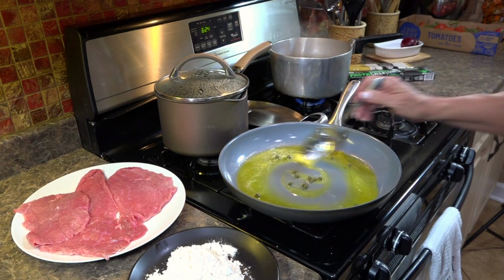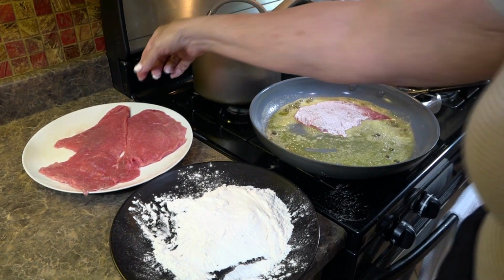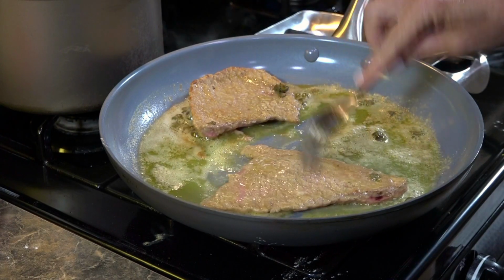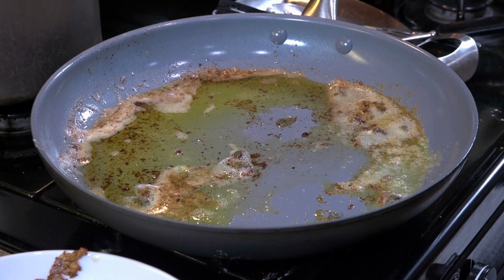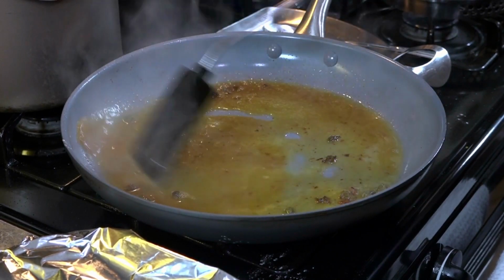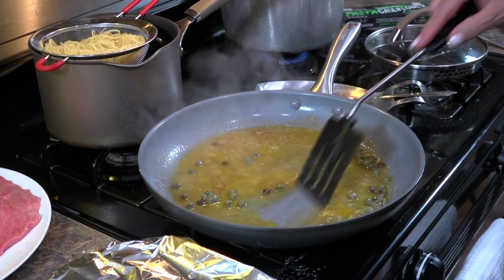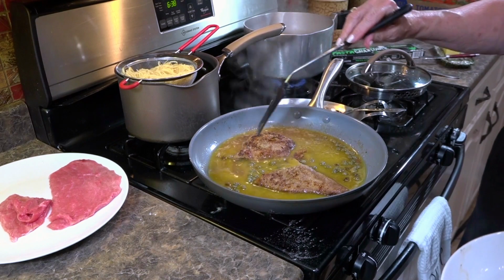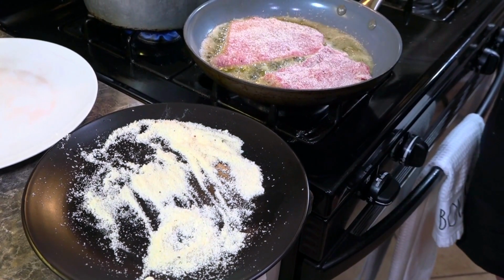Traditional Veal Piccata with lemon & capers. Plus a low-carb option!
Visit any Italian restaurant and you will probably find Veal Piccata on the menu. This savory entree is loaded with flavor from the butter, lemon & capers. Watch as I cook it in the traditional style and also a healthier option for those cutting out white flour in their diet. You will not believe how simple this recipe is!

Ingredients:
1 pound of veal cutlets
2 TBS of capers
2 TBS of lemon juice (fresh)
2 TBS of butter
2 TBS of olive oil
1/3 cup of all purpose flour (replace this with Almond Flour for low-carb option)
1/2 cup of white wine (I used an inexpensive Pinot Grigio)

Angel Hair Pasta (traditional)
Cauliflower Pasta (I used linguine and it was fabulous)

Since cutting out the "whites" in my diet my sinus issues have totally disappeared! I am going to offer as many healthy options as I can for my recipes!